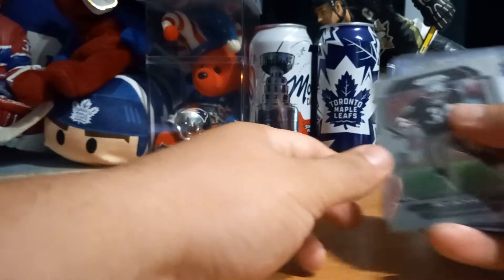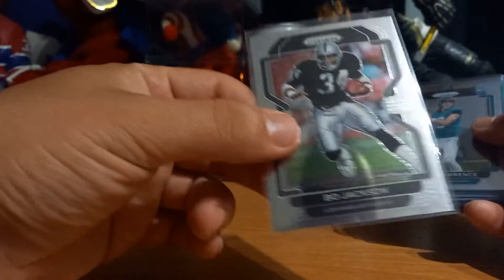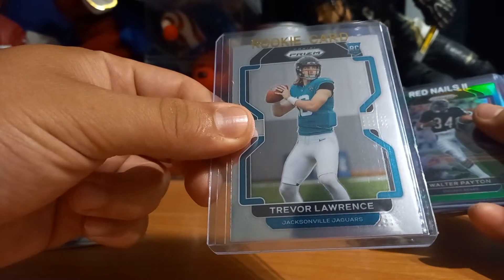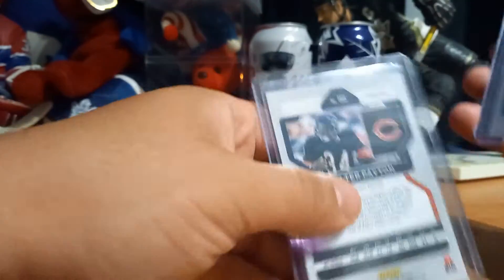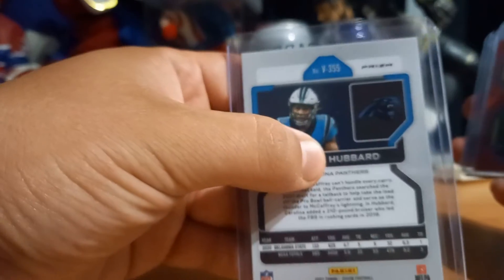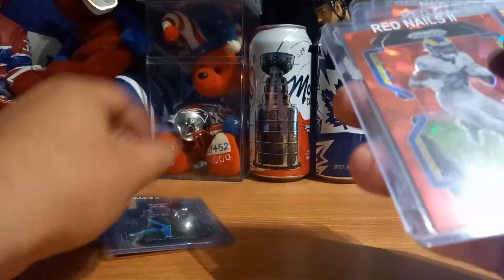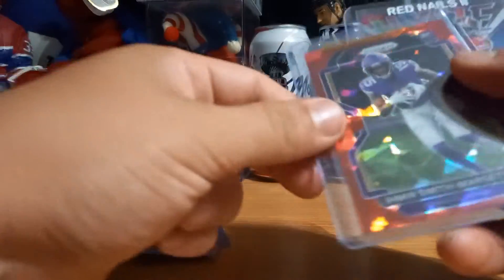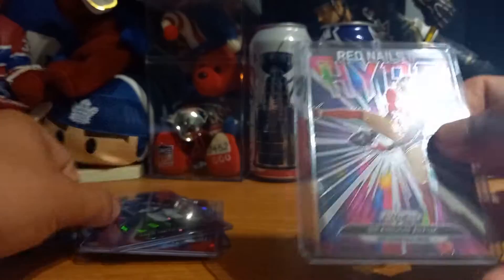NFL Prizm 2021-22 Hanger Box (Video 2 Of 3)